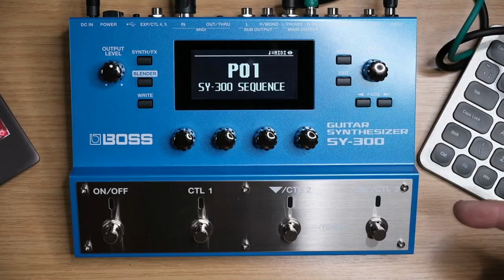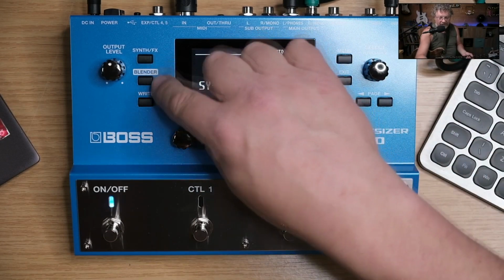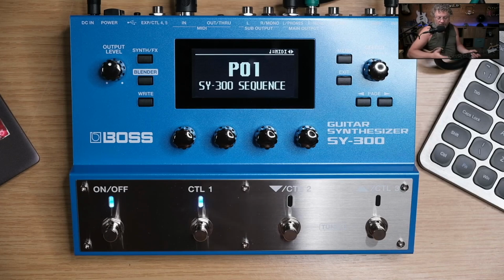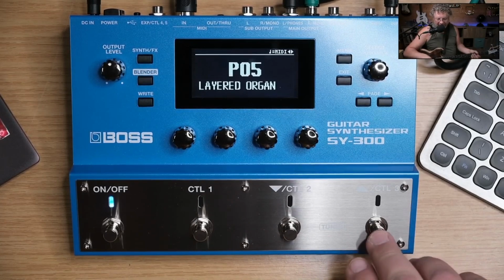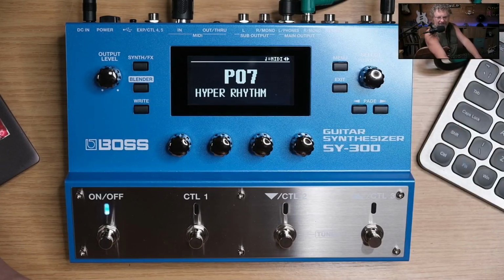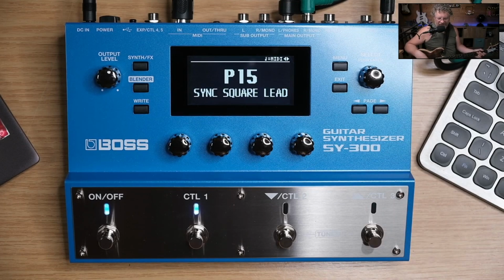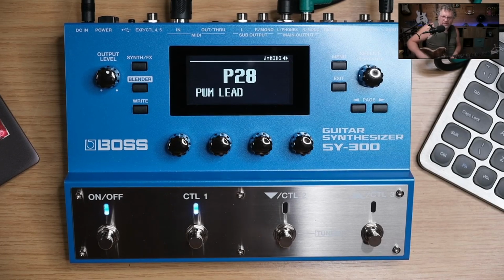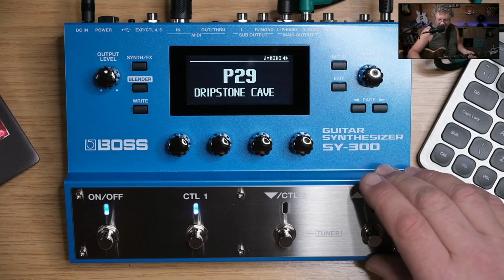Boss SY 300 Guitar/Bass Synthesizer First Impressions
The SY 300 Guitar Synthesizer from Boss is an intriguing piece of kit . In this video I give my first impressions and a brief overview after switching it on for the first time.   Spoiler alert: it was GREAT FUN - Boss nailed it with this one!

Boss SY-300 on Amazon US :

Boss SY-300 on Amazon UK:

 Become a member of Scott Whitley Bass Guitar Services and receive exclusive perks and footage.  Just click join below the video to find out more